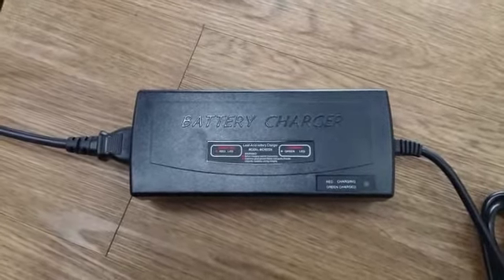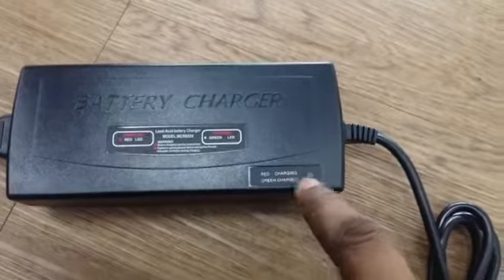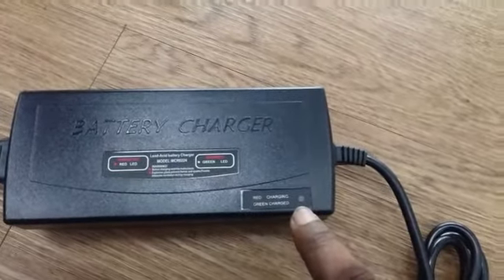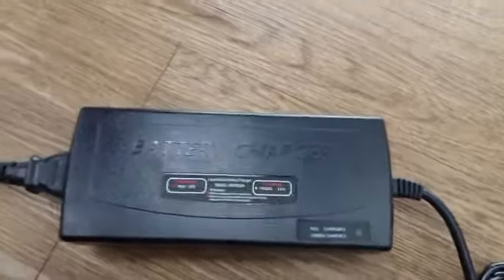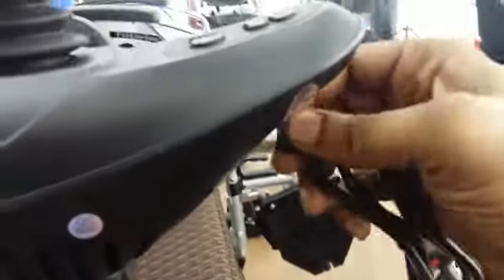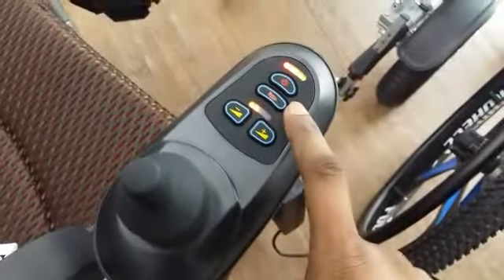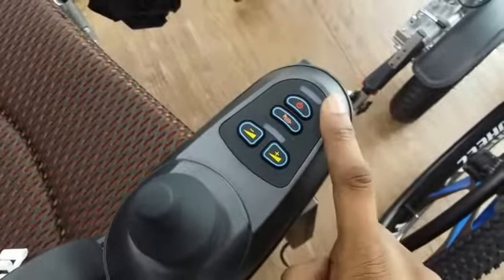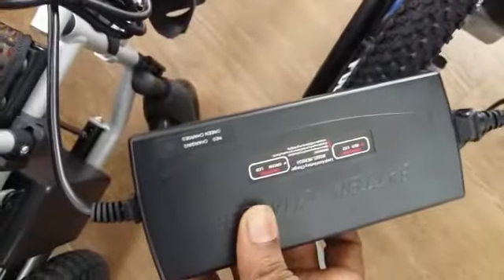How to Charge Electric Wheelchair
for more information about Foldawheel Eco Power Wheelchair.